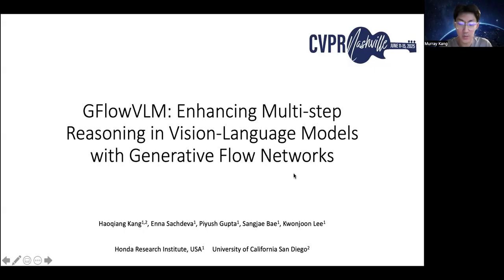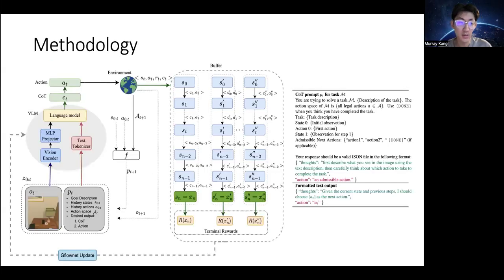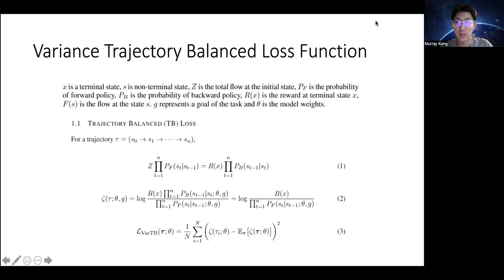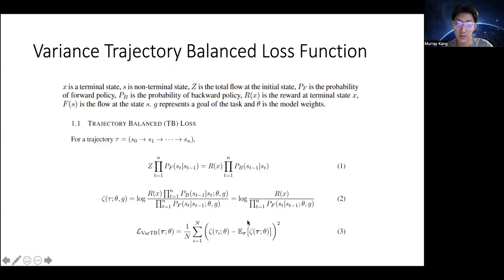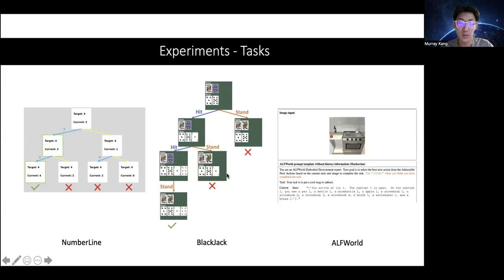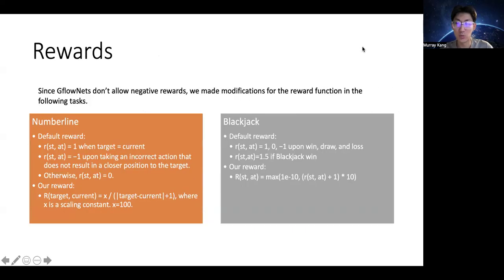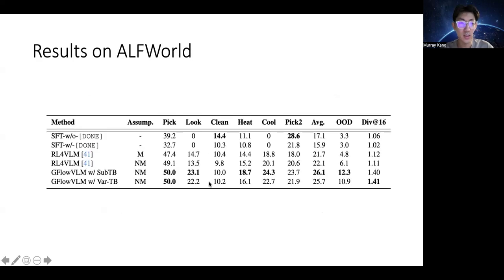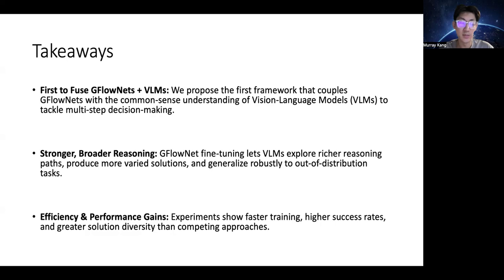CVPR 2025 - GFlowVLM: Enhancing Multi-step Reasoning in Vision-Language Models with GFlowNets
Vision-Language Models (VLMs) have recently shown promising advancements in sequential decision-making tasks through task-specific fine-tuning. However, common fine-tuning methods, such as Supervised Fine-Tuning (SFT) and Reinforcement Learning (RL) techniques like Proximal Policy Optimization (PPO), present notable limitations: SFT assumes Independent and Identically Distributed (IID) data, while PPO focuses on maximizing cumulative rewards. These limitations often restrict solution diversity and hinder generalization in multi-step reasoning tasks. To address these challenges, we introduce a novel framework, GFlowVLM, a framework that fine-tune VLMs using Generative Flow Networks (GFlowNets) to promote generation of diverse solutions for complex reasoning tasks. GFlowVLM models the environment as a non-Markovian decision process, allowing it to capture long-term dependencies essential for real-world applications. It takes observations and task descriptions as inputs to prompt chain-of-thought (CoT) reasoning which subsequently guides action selection. We use task based rewards to fine-tune VLM with GFlowNets. This approach enables VLMs to outperform prior fine-tuning methods, including SFT and RL. Empirical results demonstrate the effectiveness of GFlowVLM on complex tasks such as card games (NumberLine, BlackJack) and embodied planning tasks (ALFWorld), showing enhanced training efficiency, solution diversity, and stronger generalization capabilities across both in-distribution and out-of-distribution scenarios.